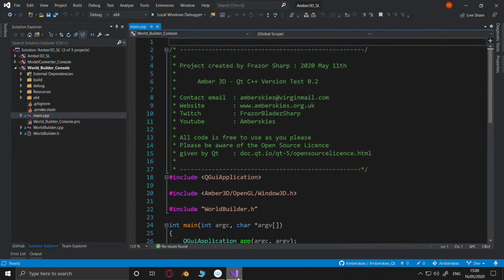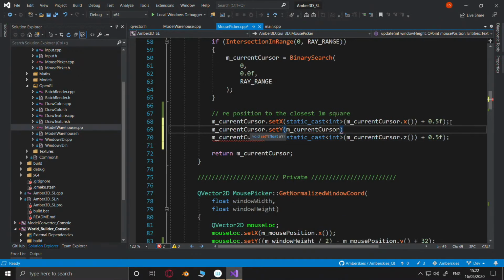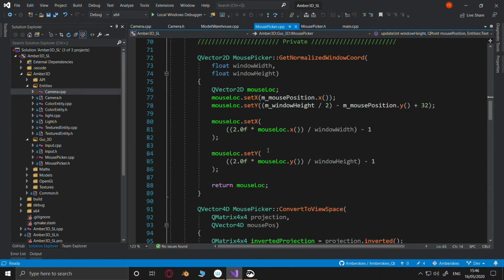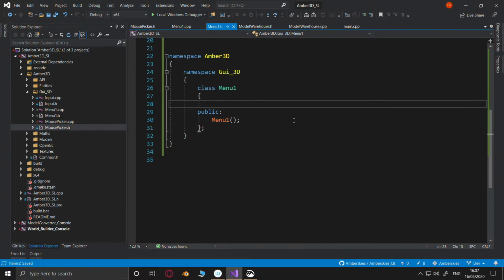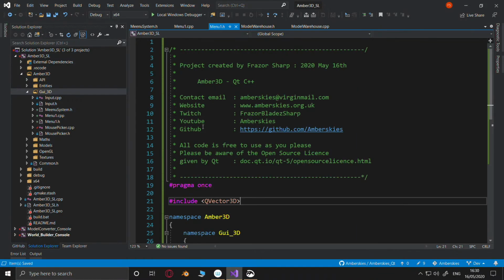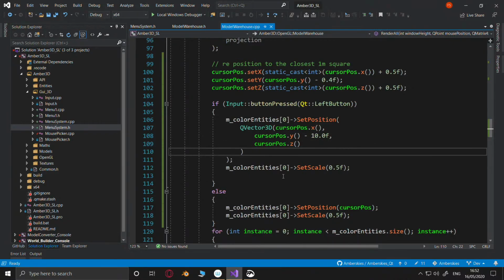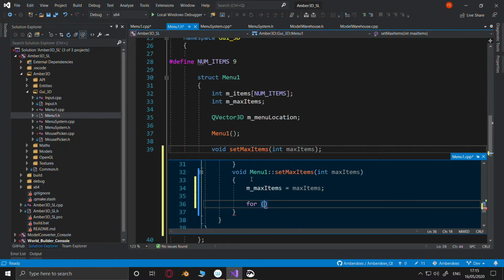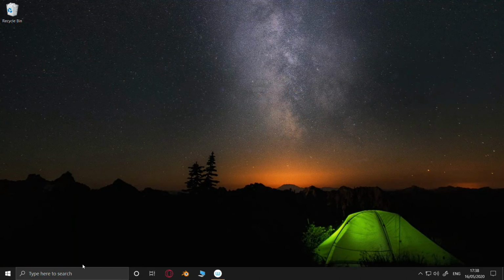Amberskies 2020 : C++ Qt : World Builder : Dev 19.04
World Building Tool 3D